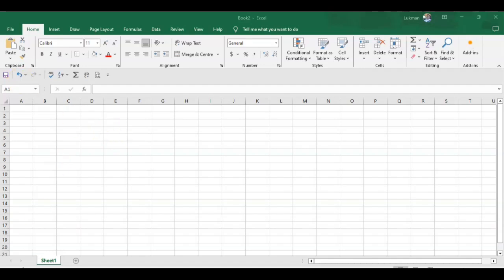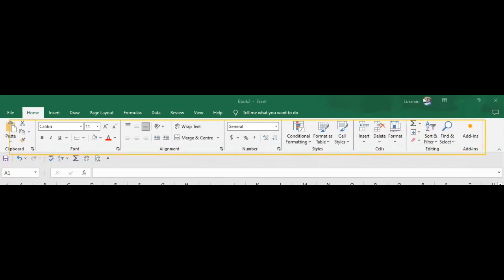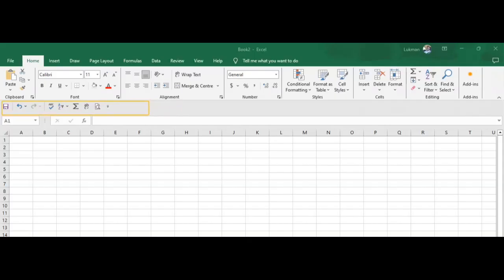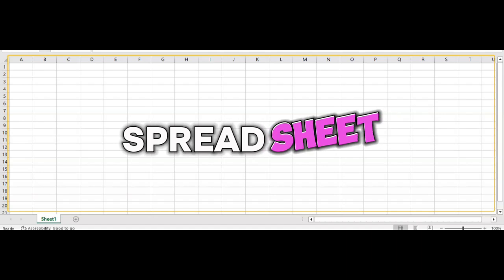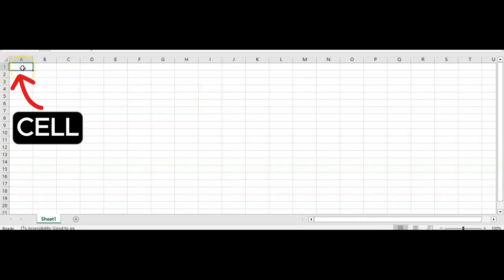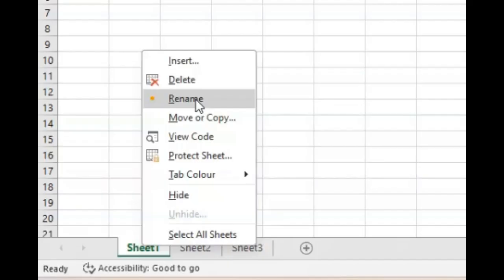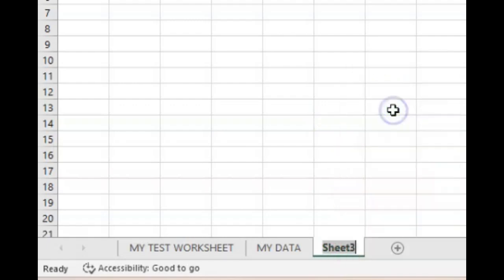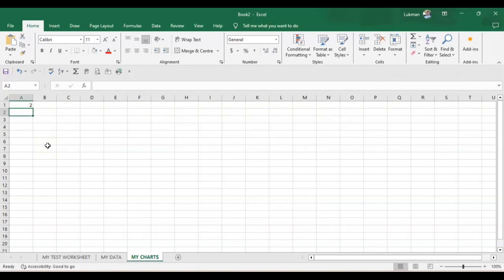Module 3 Unit 1: EXCEL WORKBOOK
In this video, we introduce the Excel Workbook, your starting point for organizing, analyzing, and managing data effectively. You'll learn:

What an Excel Workbook is and its core components.
How to create a new workbook.
Navigating worksheets and understanding their structure.
Tips for saving and managing your Excel files efficiently.
Whether you're new to Excel or refreshing your skills, this lesson sets the foundation for mastering this essential tool. Watch now and start your Excel journey with confidence!

ABOUT ME
Medical Practitioner